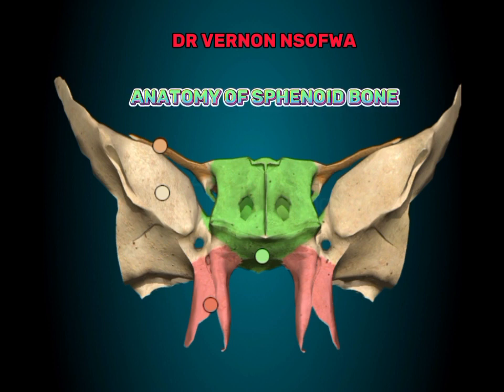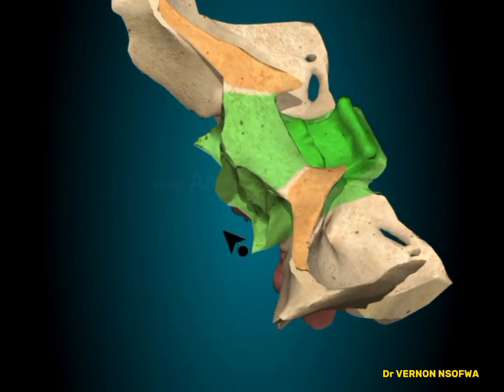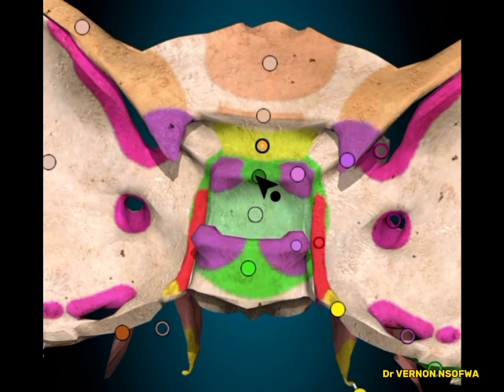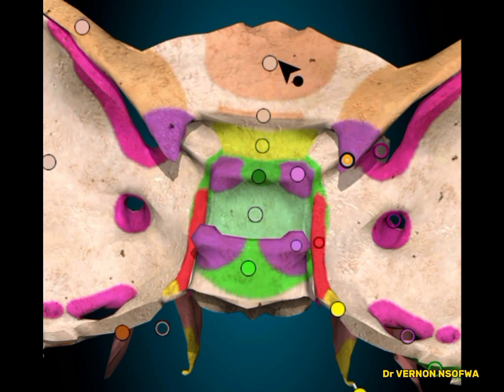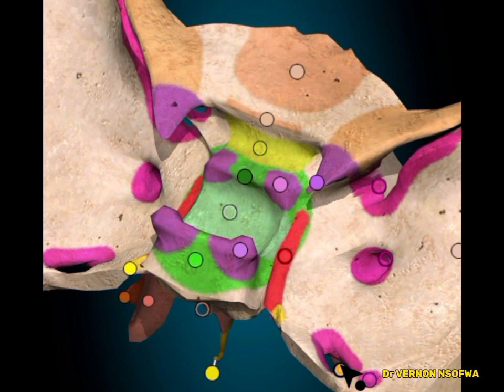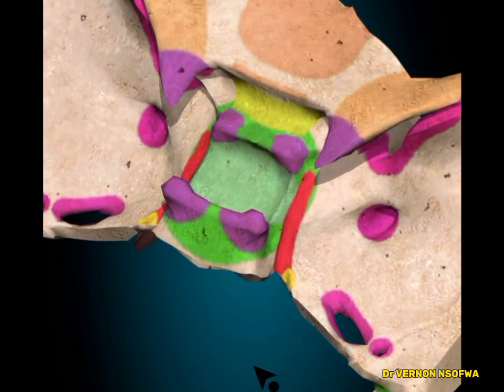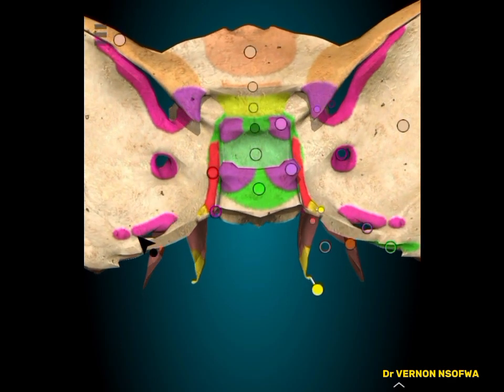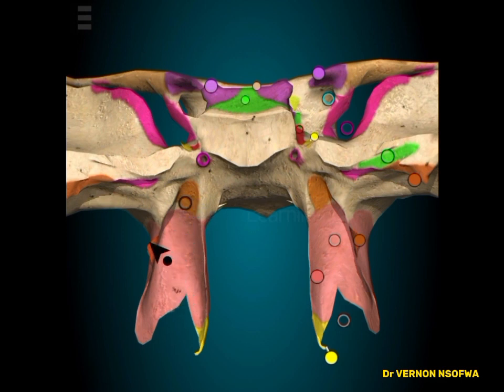3D ANATOMY OF THE SKULL | Sphenoid Bone